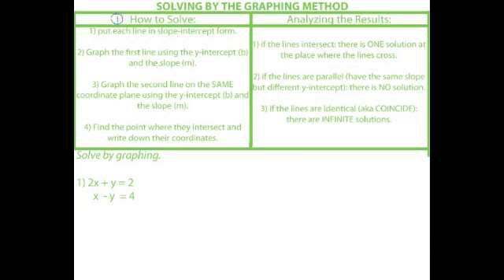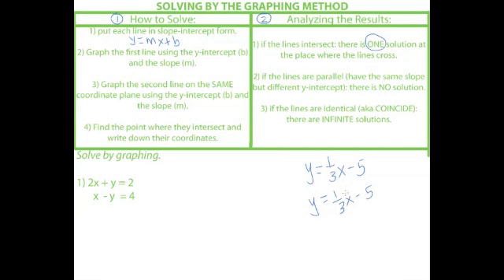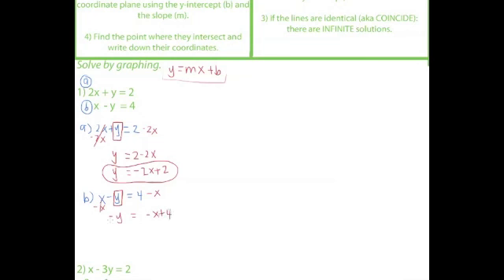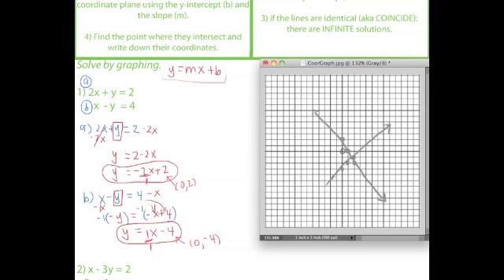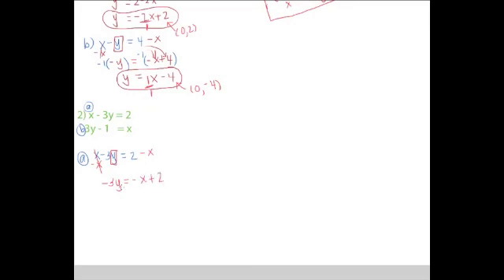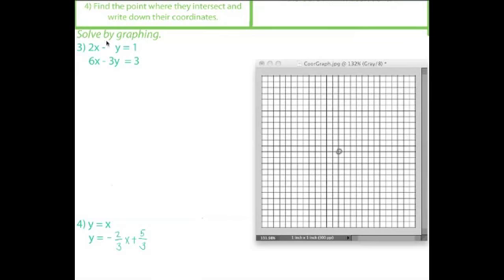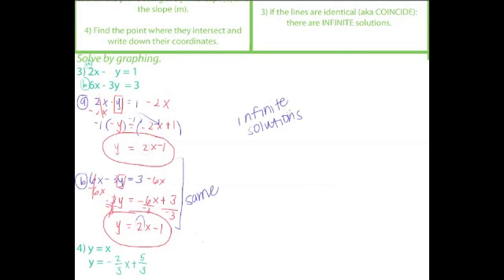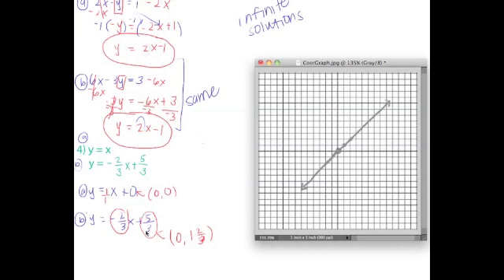Solving by the Graphing Method